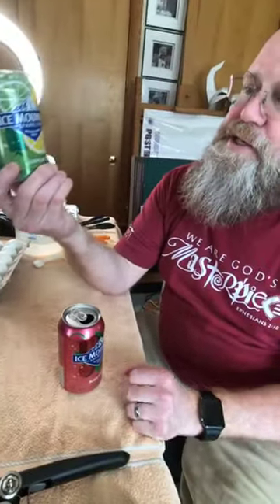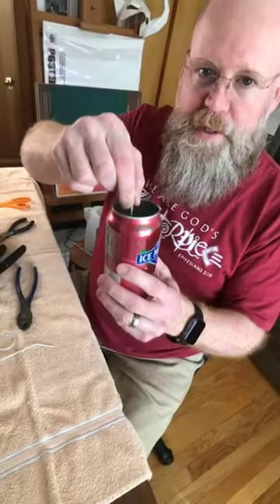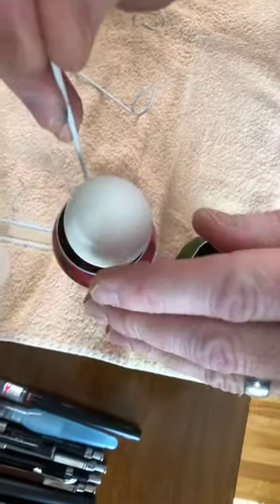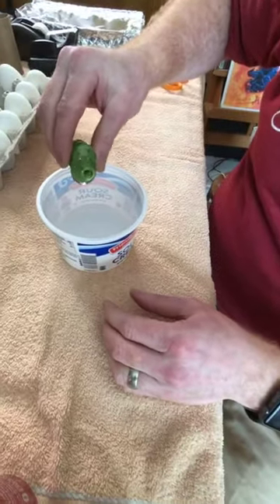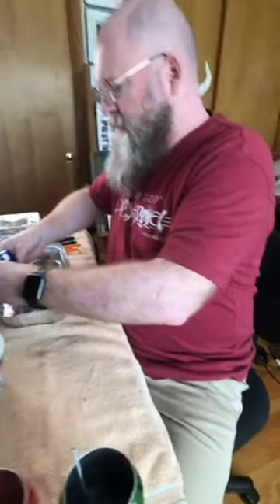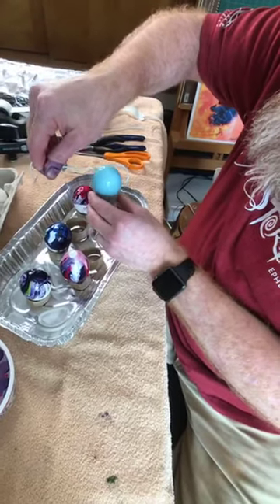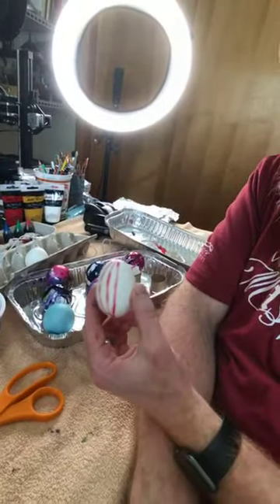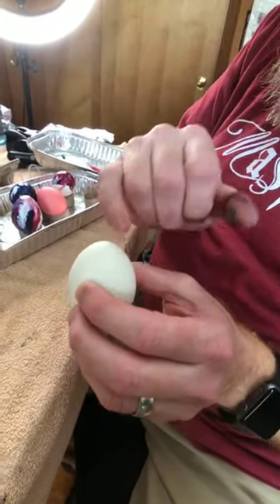Decorating Eggs | How to Dye Eggs | Painting & Hydro Dipping Eggs | Lil' Lum's Helpful Art Tips E03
It's Easter and Lil' Lum wants to experiment with decorating eggs! We'll try everything from traditional methods like... How to dye eggs with food coloring, Painting eggs with acrylic and even hydro dipping eggs using nail polish. All this on todays episode of Lil' Lum's Helpful Art Tips. You gunna' love it!